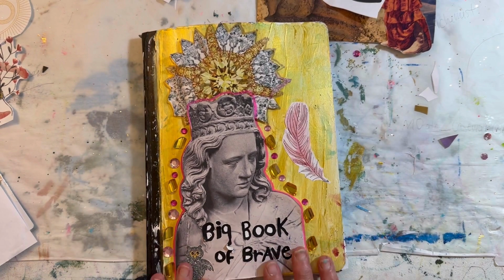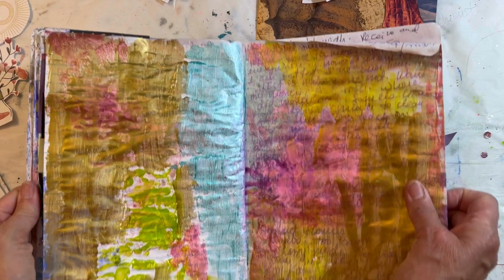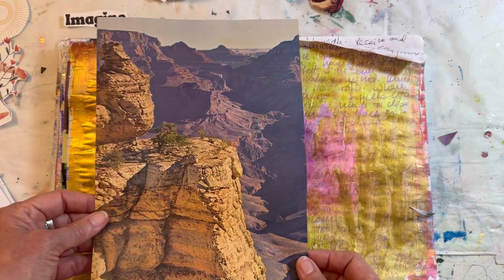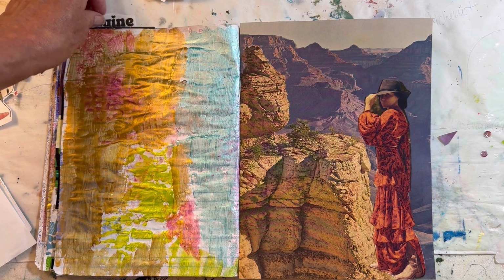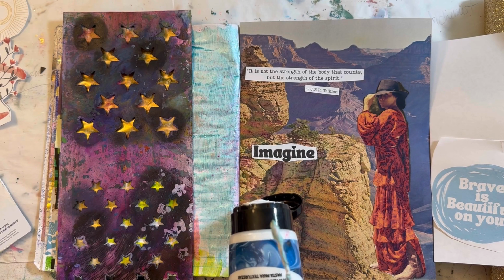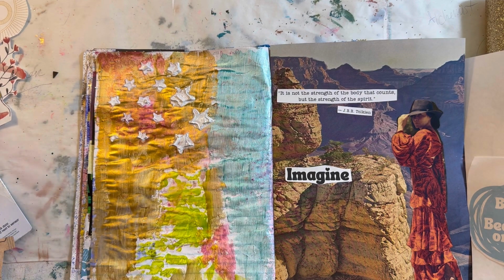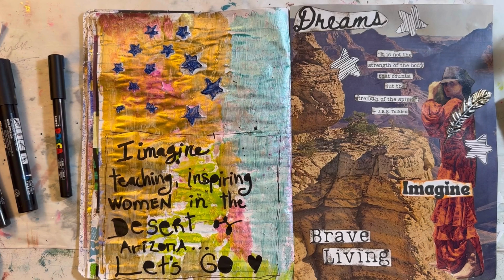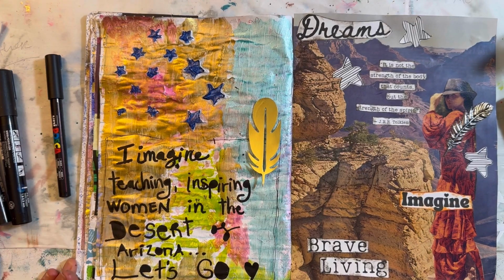Using Nature scenes in your Art Journals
Join me as I talk all things Brave and create my page for Week 4 of Big Book of Brave.